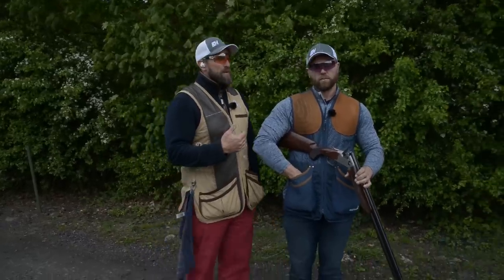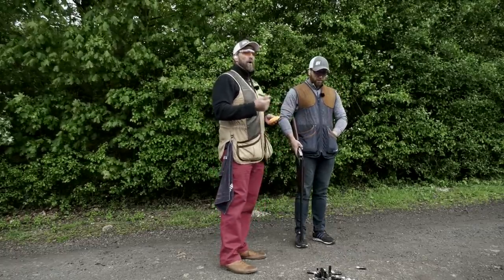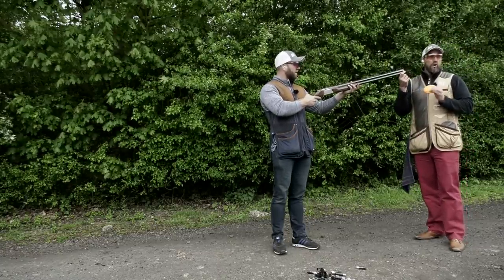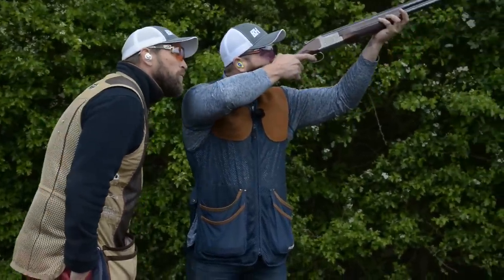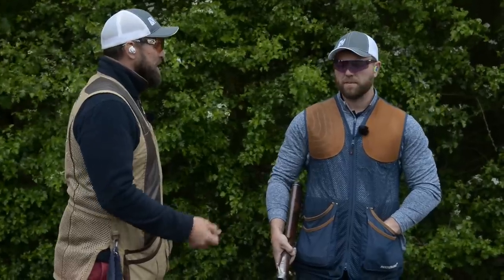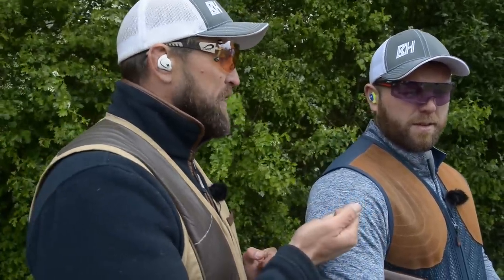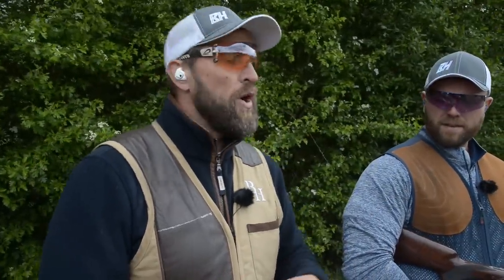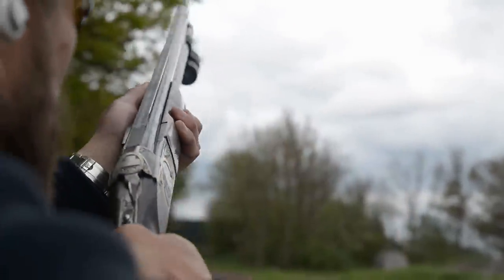Swing-through with negative hold - Smokin' Targets with Ben Husthwaite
Improve your shooting with a top shot. Ben explains the technical aspects of swing-through and how to get the best out of it.